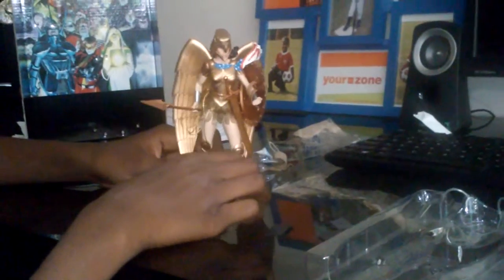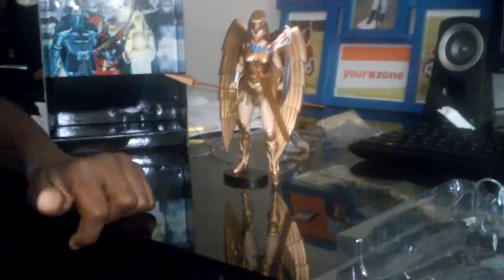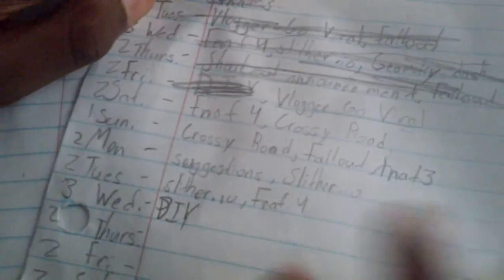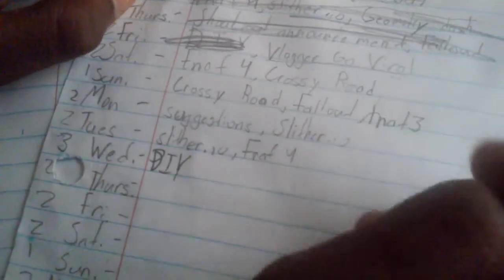UNBOXING VIDEO!!!!!!!!!!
I could not trim this video sorry. :(